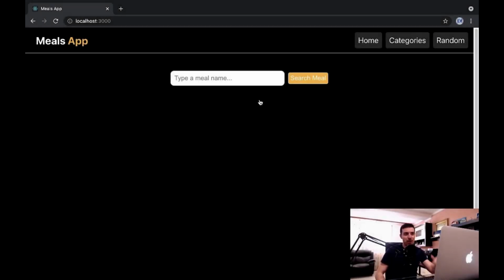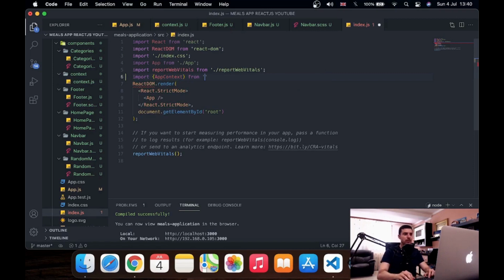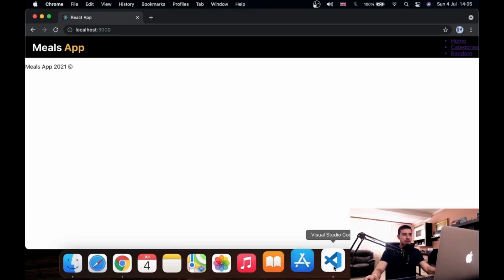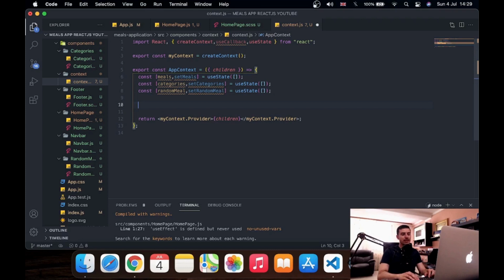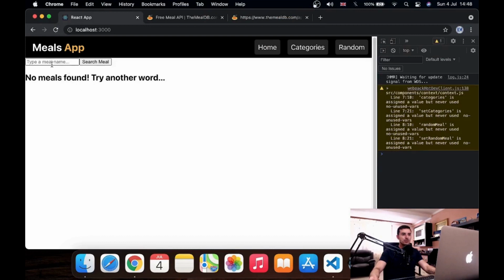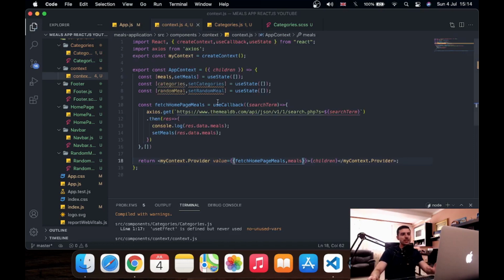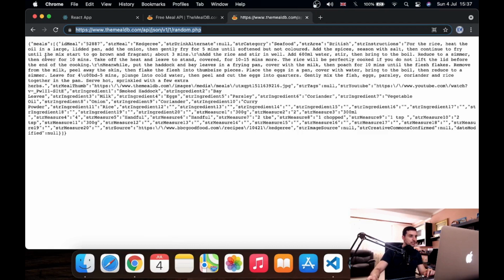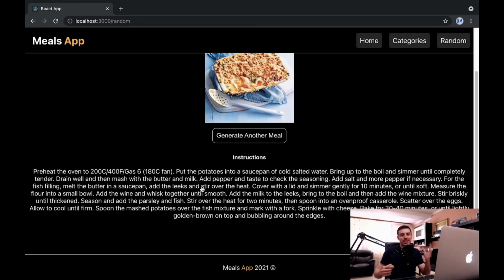🔴ReactJS Meals App||React Hooks||React Router||ContextAPI||TheMealDB API|| SASS||ReactJS Tutorial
In this tutorial we are going to create Meals application using ReactJS , React  hooks , React Router , Axios , Sass , ContextAPI . We are going to use TheMealDB api to fetch the data and display it nicely on the DOM by creating 3 pages using React Router. You will learn how to use createContext , useContext hooks inside react and more .

⌛️Table of Contents :
00:00 - Intro
01:28 - Installing dependencies
04:17 - Cleaning project files and starting local development server
06:18 - Creating project folder structure & component files
10:30 - Creating Navbar component structure
14:20 - Creating Footer component structure
16:15 - Creating the Context
20:55 - Configuration of Router
25:27 - Creating Categories component structure
25:55 - Creating RandomMeal component structure
29:00 - Working on Navbar component & Styling
43:54 - Working on Footer component & Styling
47:17 - Working on Homepage component & Styling
01:35:55 - Working on Categories component & Styling
01:52:30 - Working on RadomMeal component & Styling